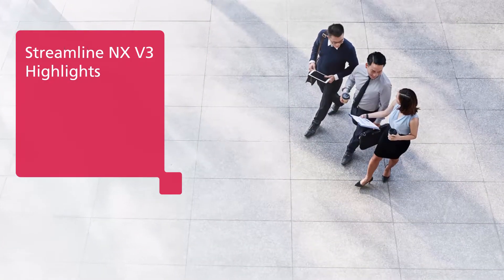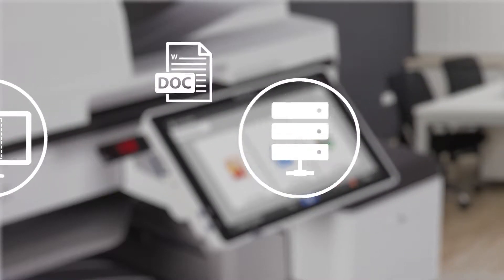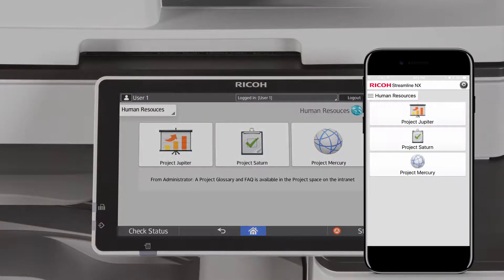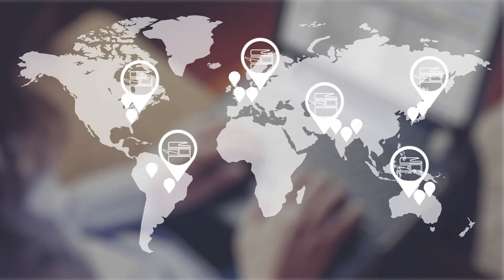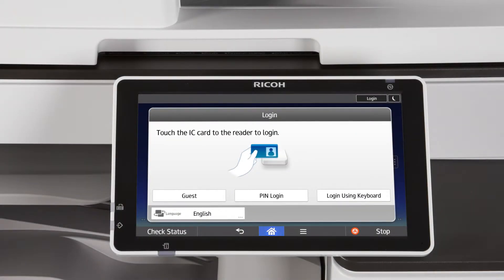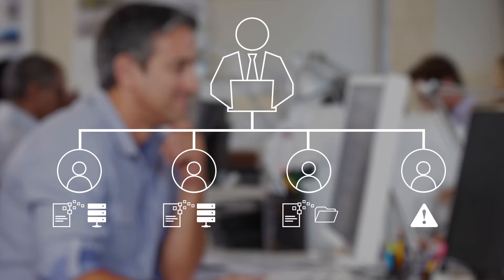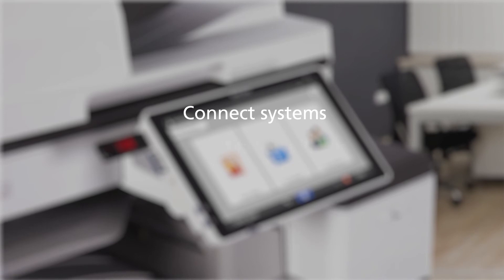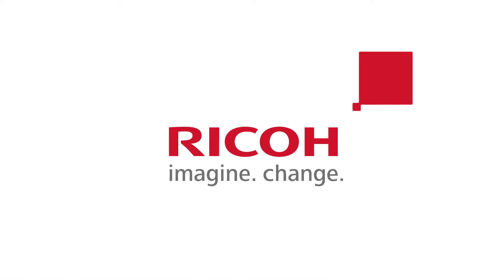Streamline NX 102 - Products & Solutions - Ricoh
You used to need three different software solutions to manage your printing fleet. With Ricoh Streamline NX V3, you can manage costs, technology and administration. Remotely manage your fleet of multifunction printers, perform upgrades, track meter usage, etc.

Securely release your print jobs from any device, turn your multifunction printer into a powerful document scanning on-ray. Account for the costs and access of those using them, while setting quotas and rules around device use. All this with security features as well as mobile printing convenience.